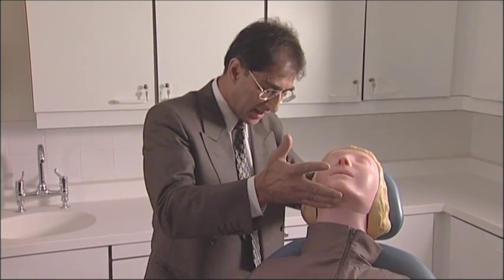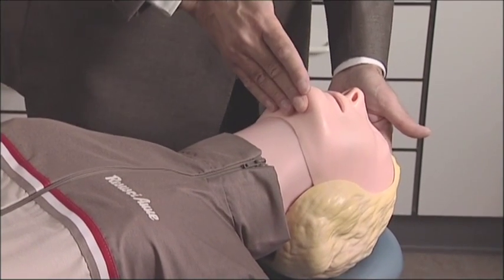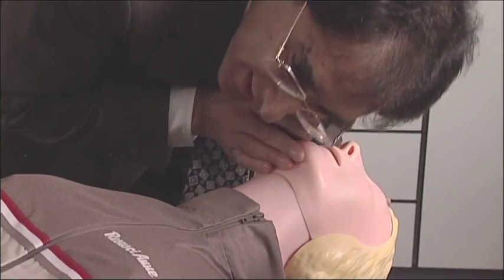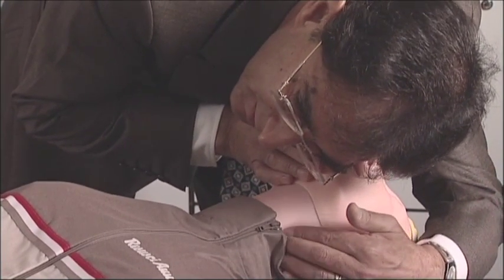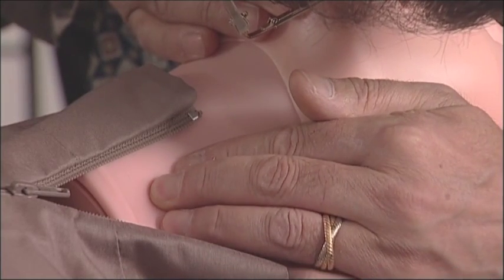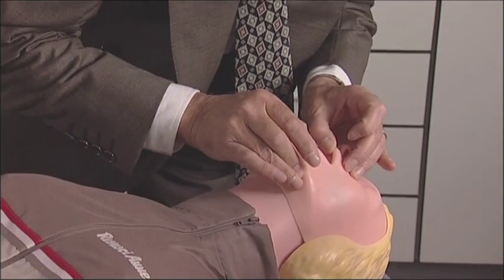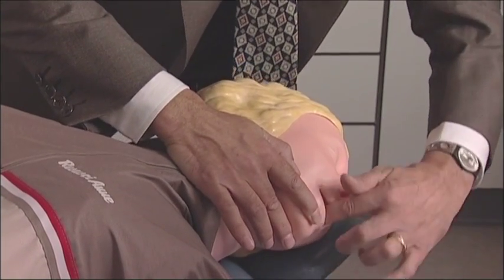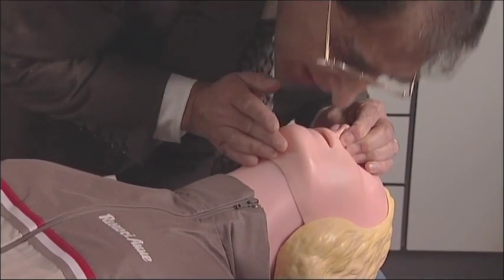resuscitation - kiss of life